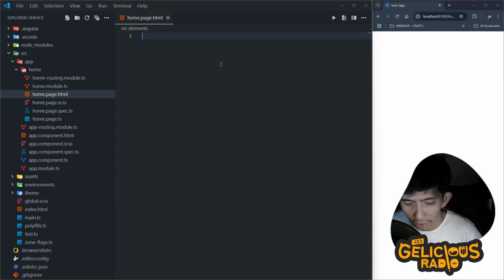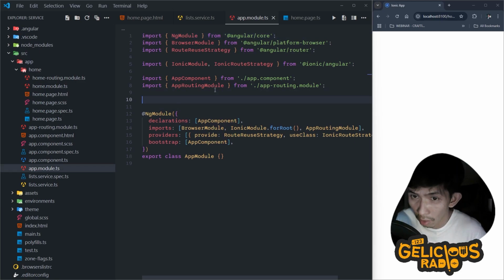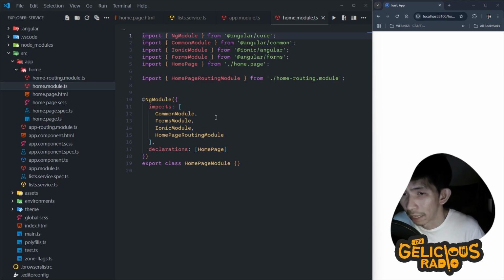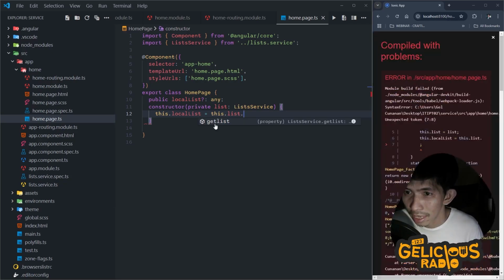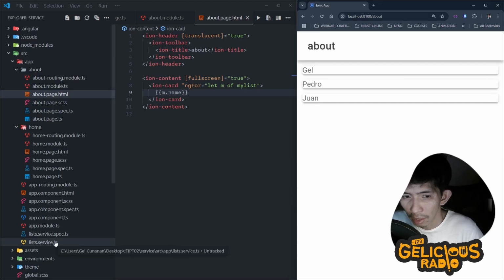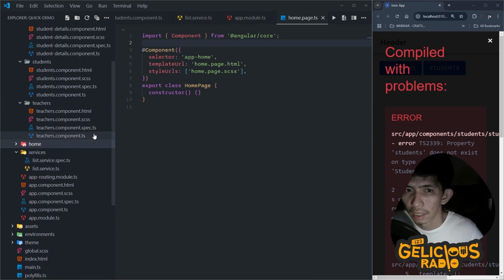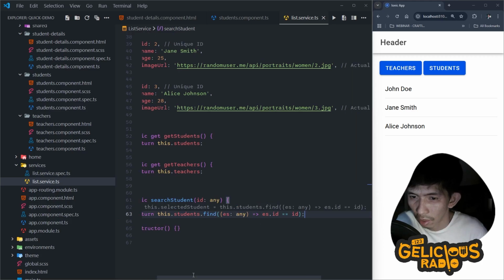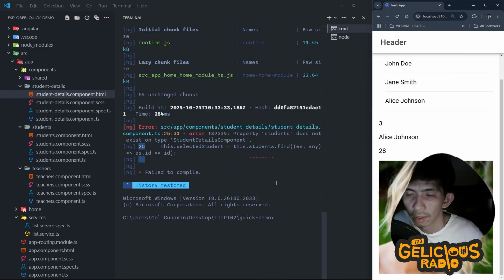17 - Quick Demo: Implementing Basic Service [2024] - [tagalog]